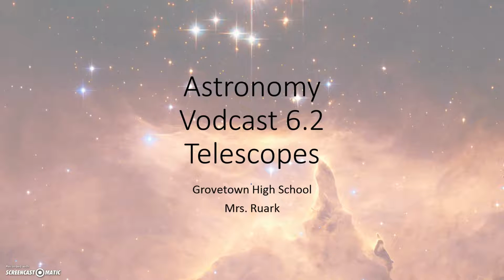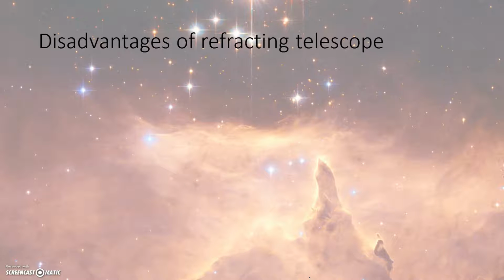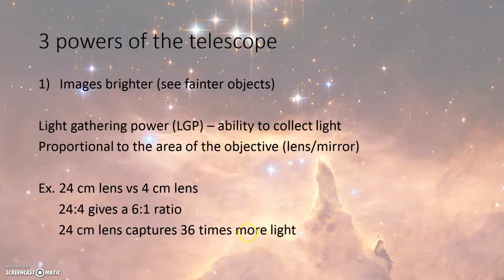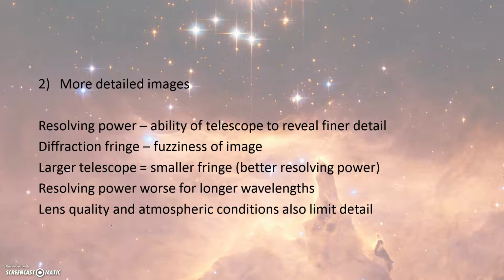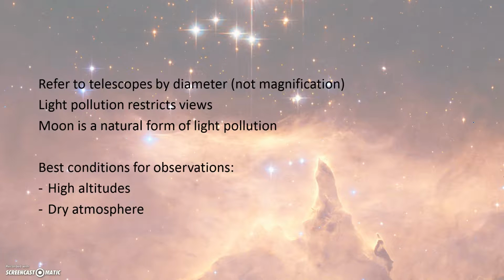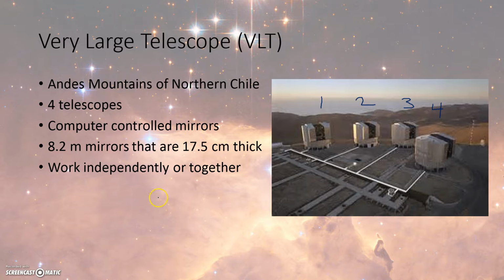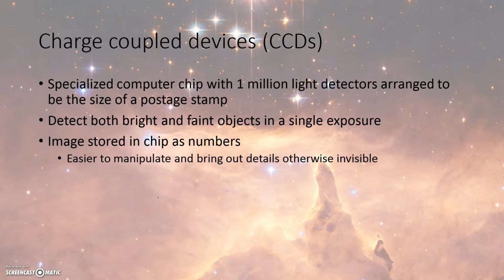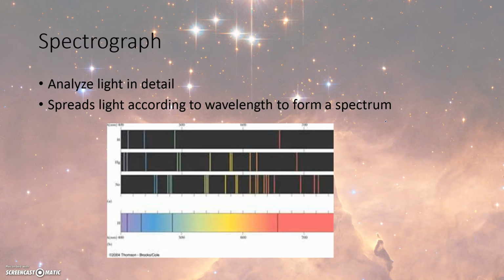6 2 Telescopes